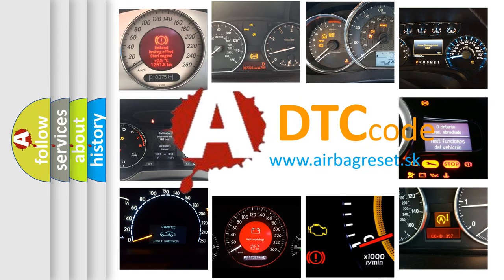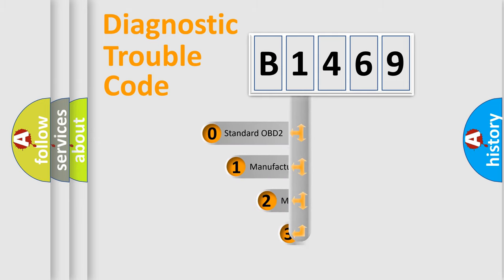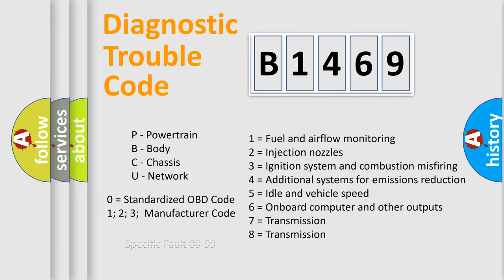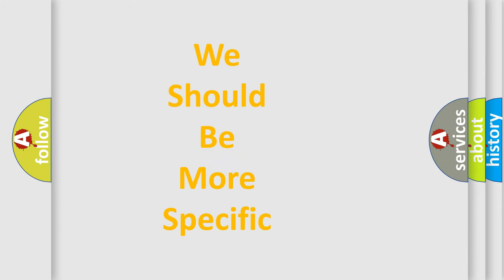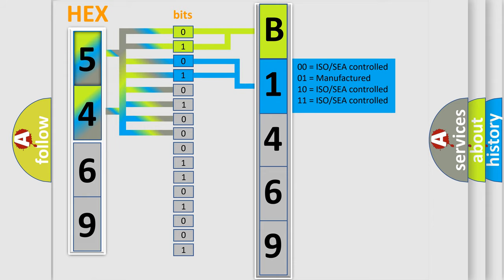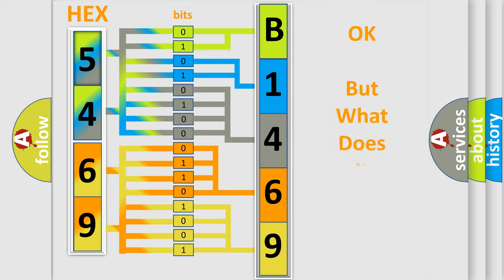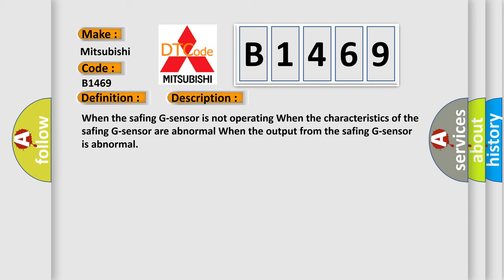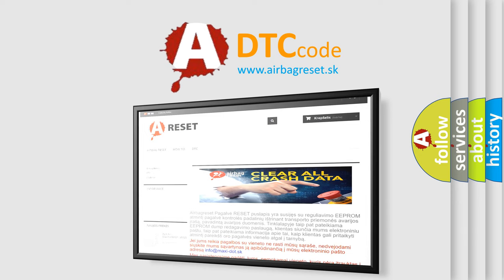DTC Mitsubishi B1469 Short Explanation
Contents:
0:21 Basic DTC analysis according to OBD2 protocol standard.
1:48 Insight into programming
2:58 A diagnostically understandable description of the Diagnostic Trouble Code
3:05 Basic error definition

Make:
Mitsubishi
Code:
B1469
Definition:
Safing G-sensor (side-airbag)
Description:
When the safing G-sensor is not operating When the characteristics of the safing G-sensor are abnormal When the output from the safing G-sensor is abnormal
Cause: